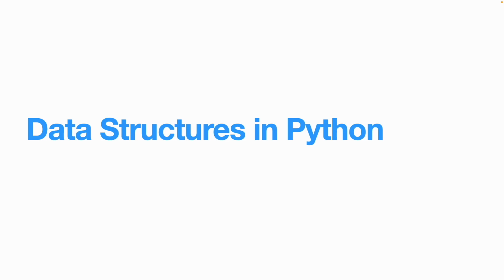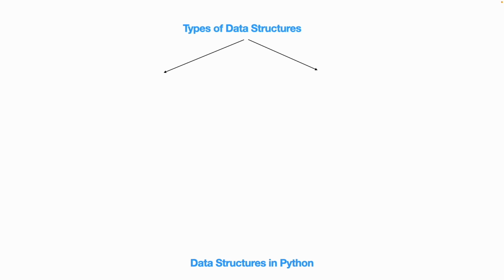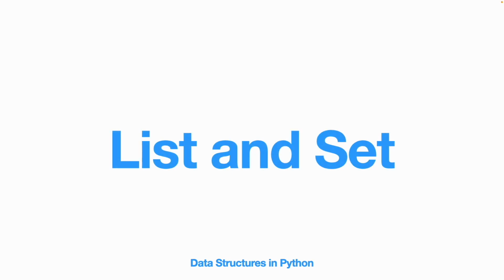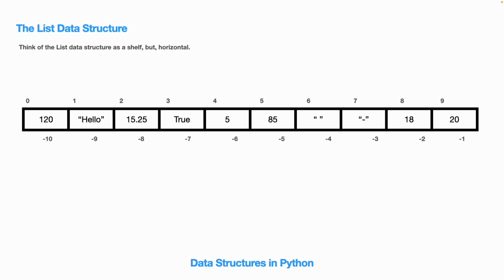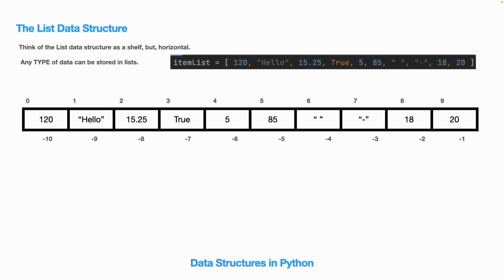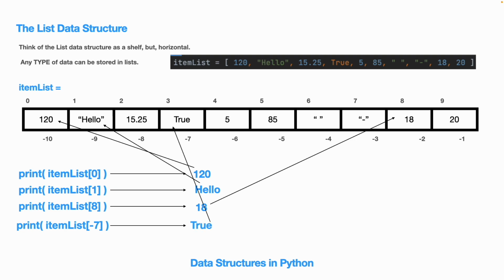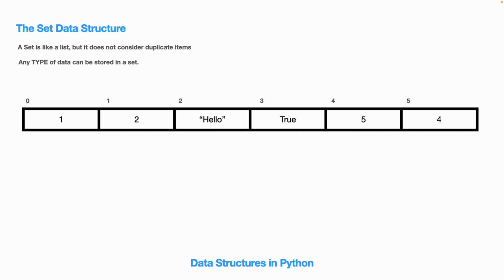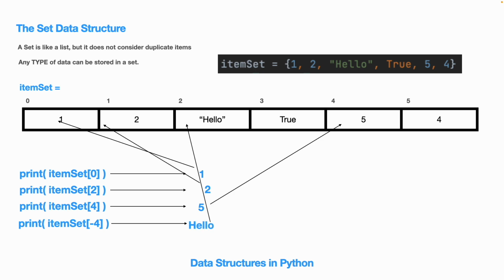#33 Data Structures in Python - Explanation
🐍 Introduction to fundamental data structures in Python, including lists, sets, dictionaries, and tuples, highlighting their characteristics, usage, and practical applications.